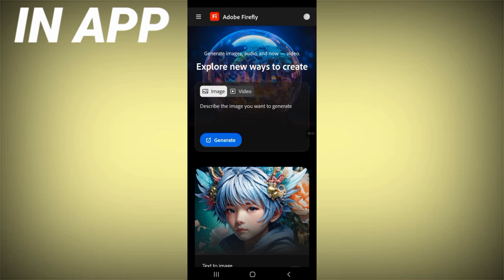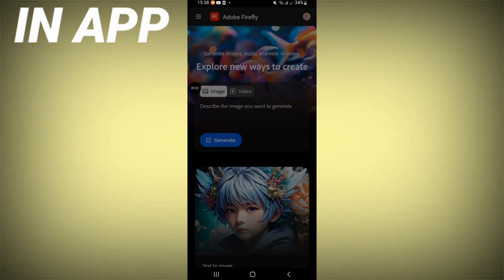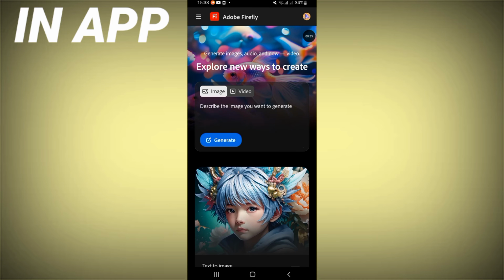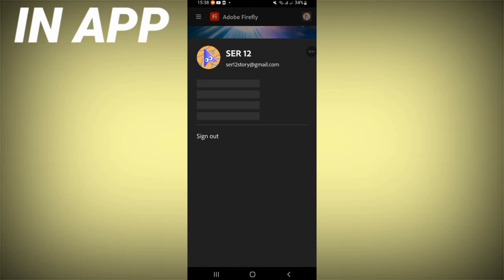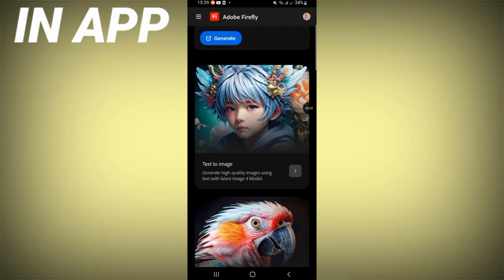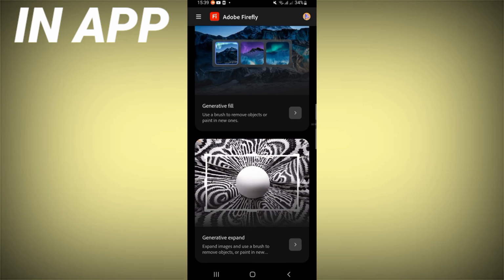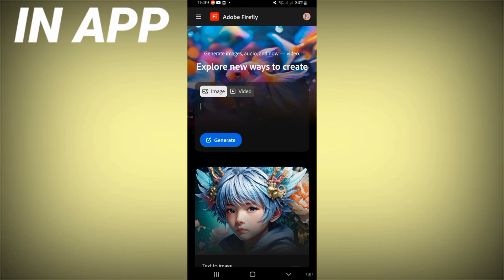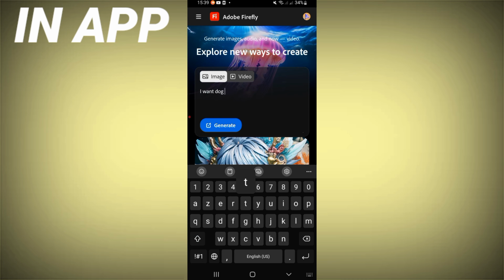How To Use Adobe Firefly App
inapp